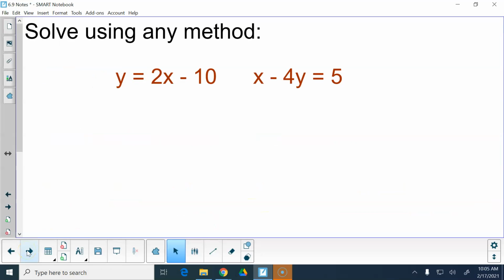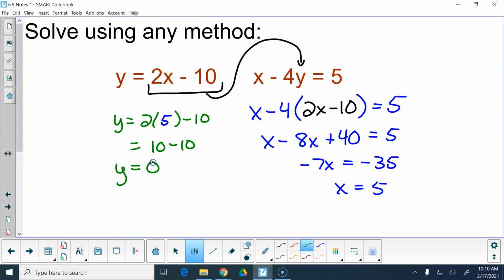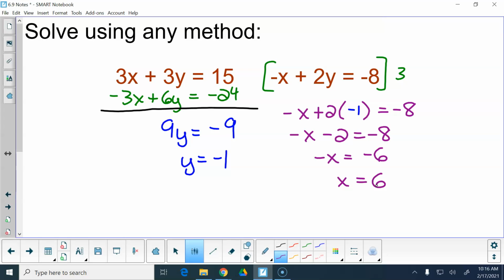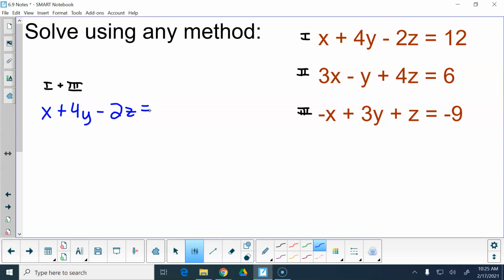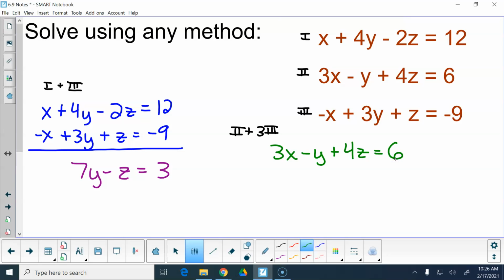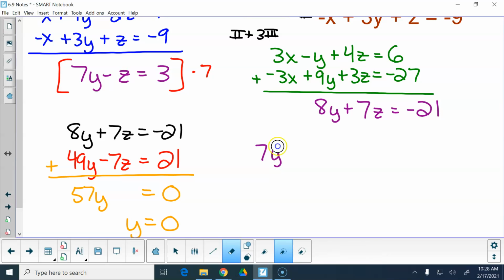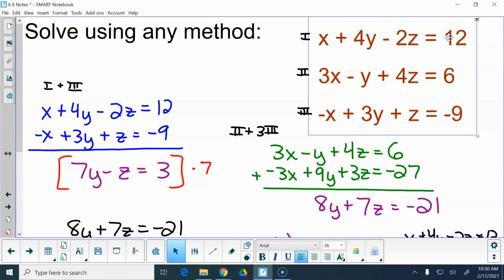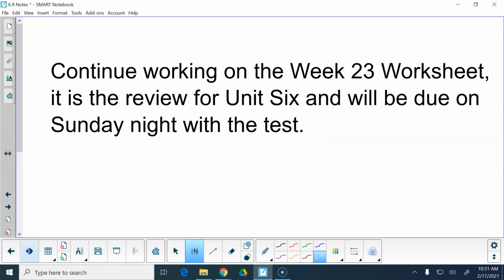W Feb. 17 - LIVE Class - 6.9 Notes